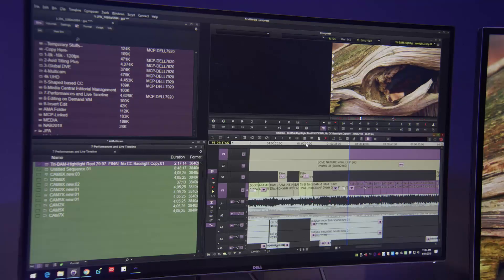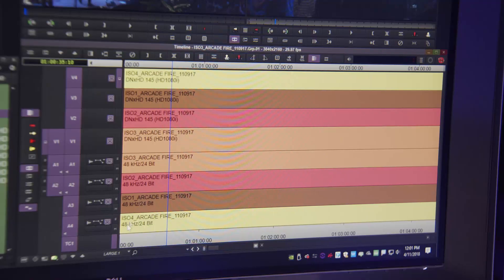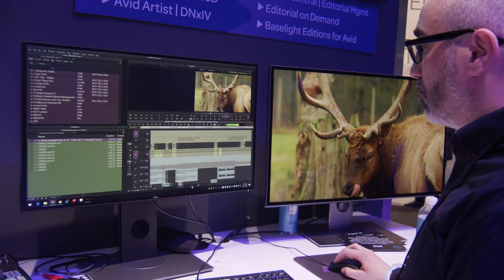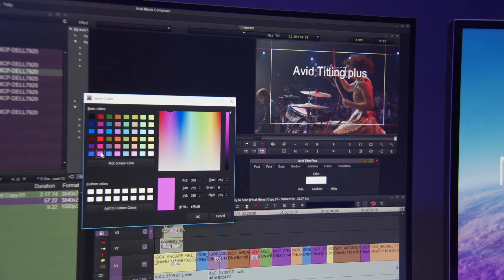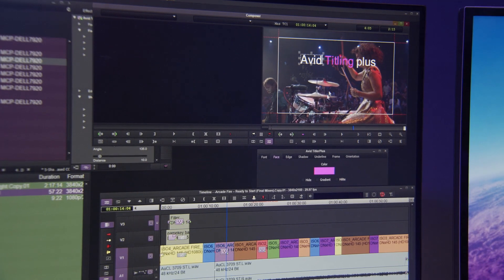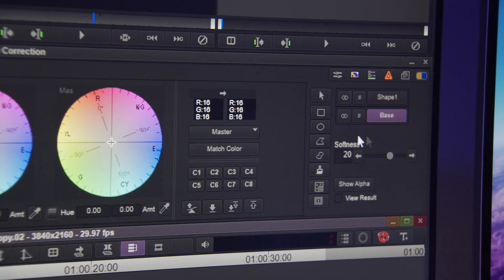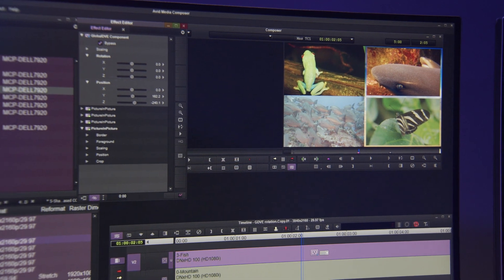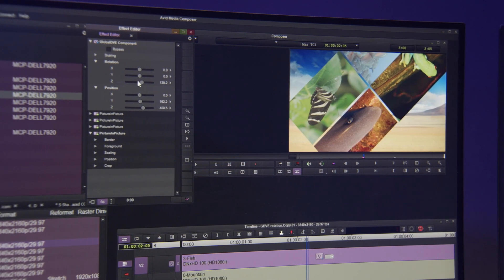Avid Gives Media Composer a Live Timeline (and Other Sweet Features, Too)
Avid has taken a step closer to modernity in terms of design and function with its latest rollout of features for Media Composer. With its new "live timeline," users can hit play on a clip and go and do other tasks while the playhead keeps playing. The software can now handle 4 real-time UHD streams up to 8K, high-res titling, as well as group updating, which means users can add a camera to a multi-cam group even after the group has been made.